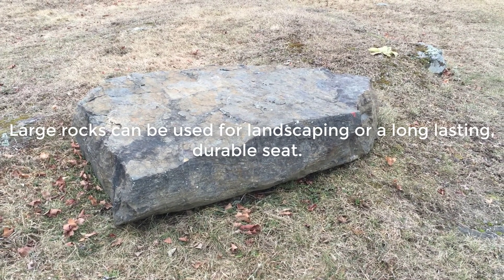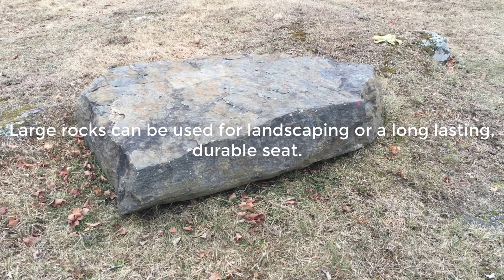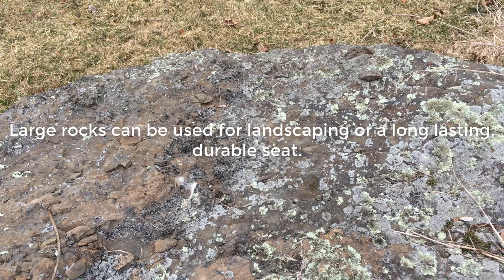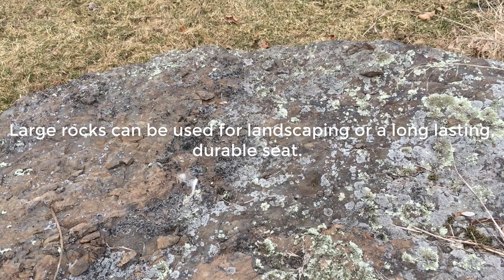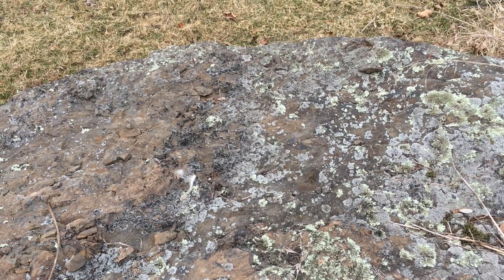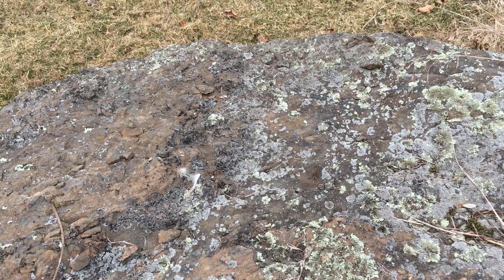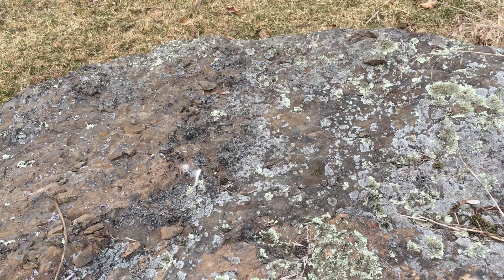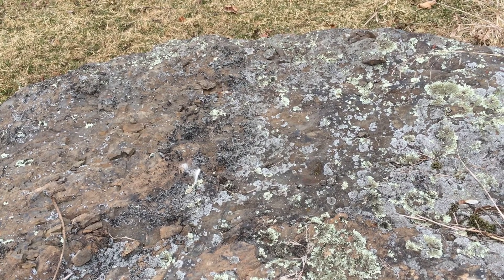Got Rocks? 3 Uses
In today's video we discuss 3 possible uses if you have a rock problem.  If you don't have rocky soil, take a look at how the other half lives.